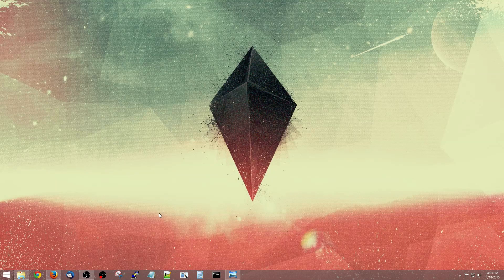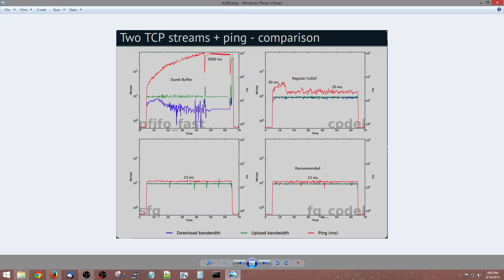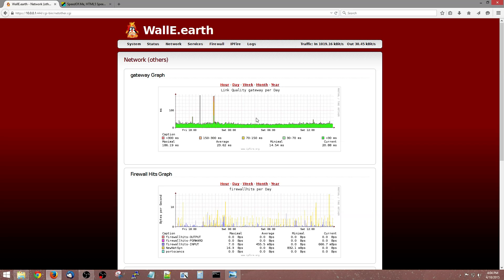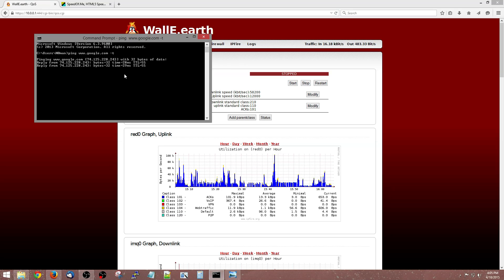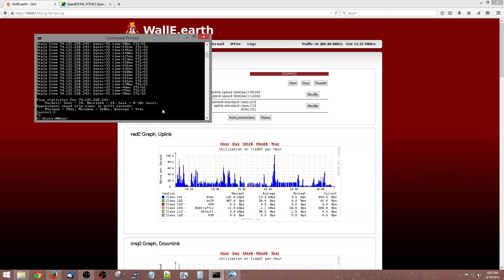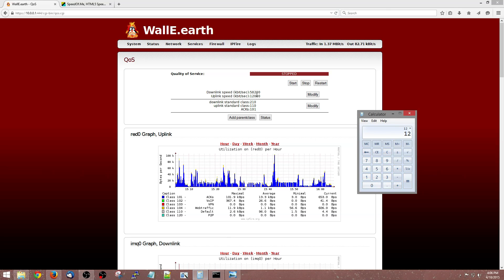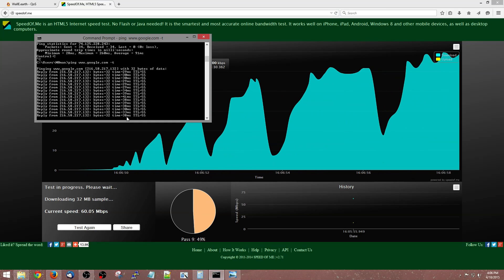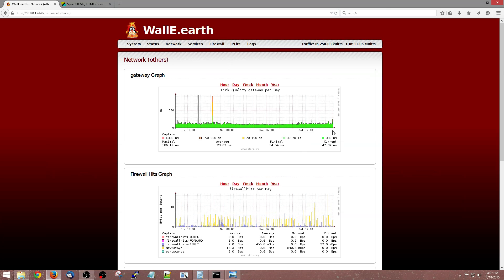Explaining And Fixing Bufferbloat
Today, I talk about fixing bufferbloat.